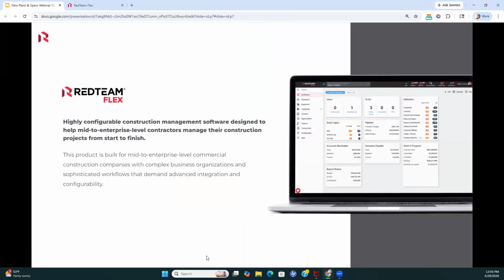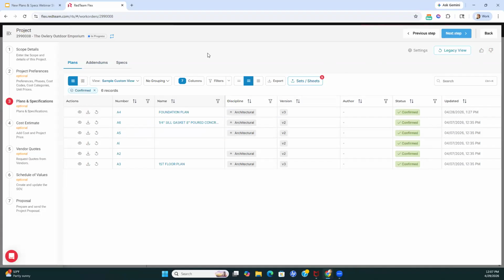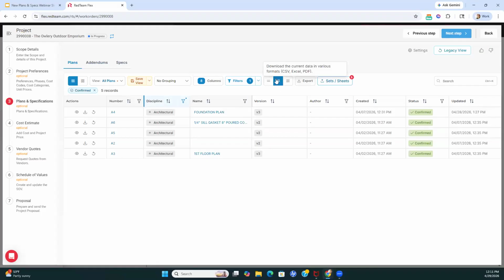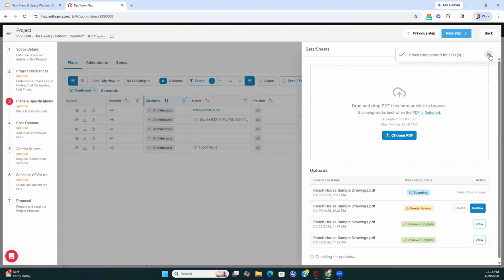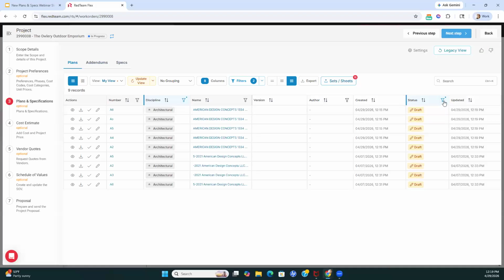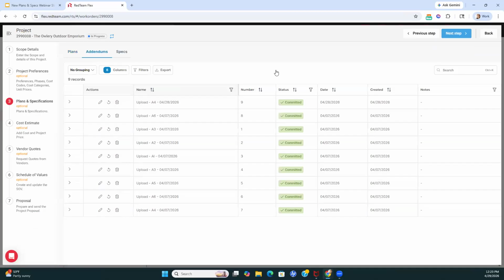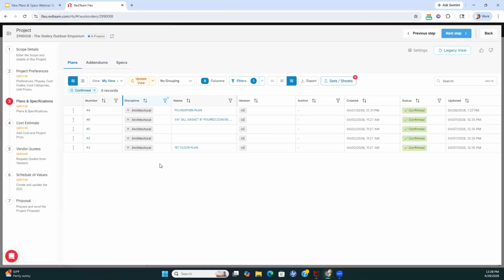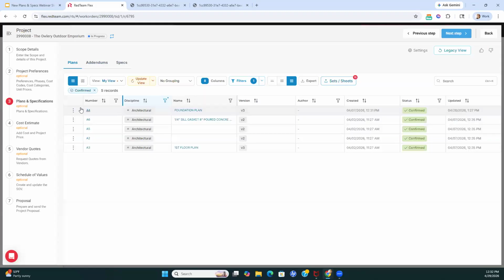Plans and Specs in RedTeam Flex